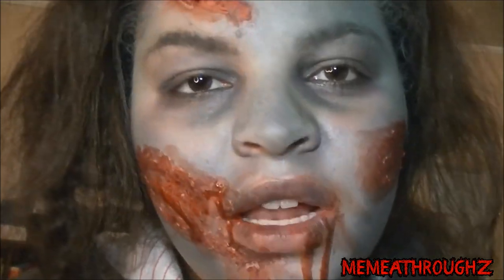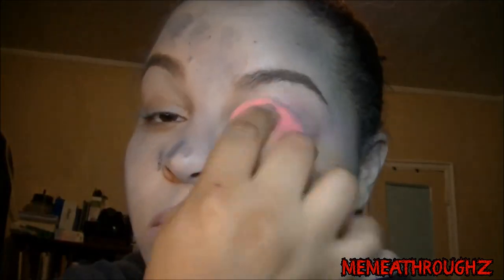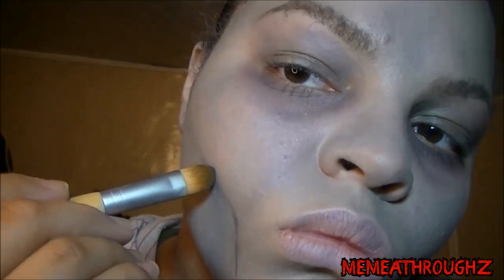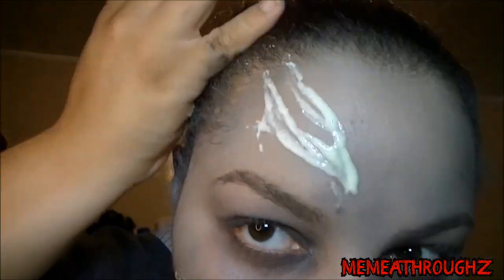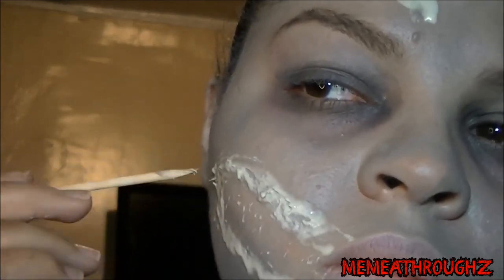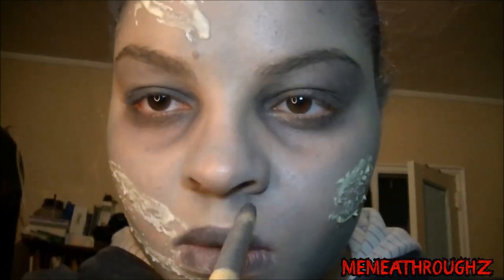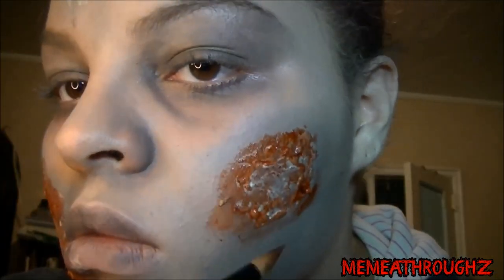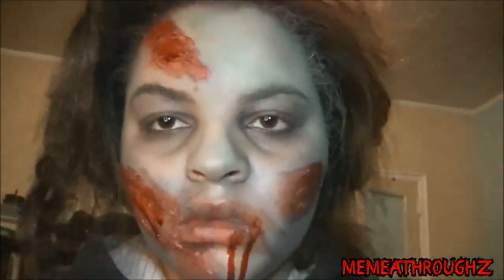Zombie Tutorial (Budget Friendly)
Hello Everyone!!! I have decided to do a Halloween Tutorial just for you!!! I started off with a simple Zombie look that wont hurt your wallet.